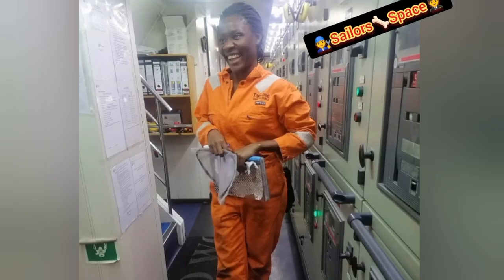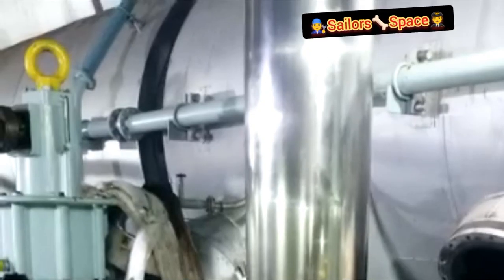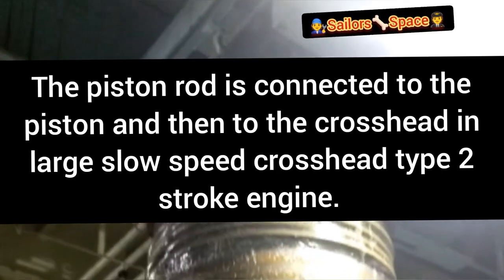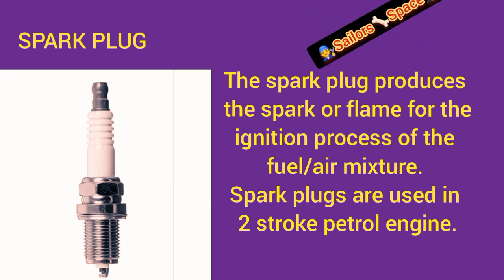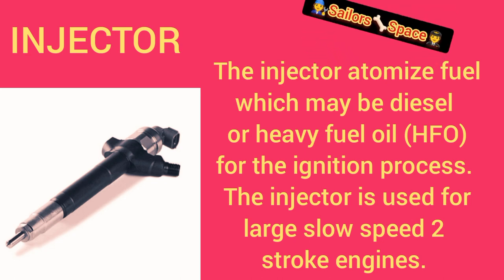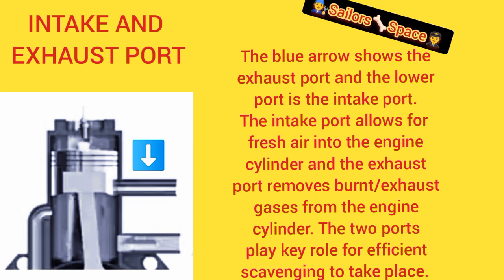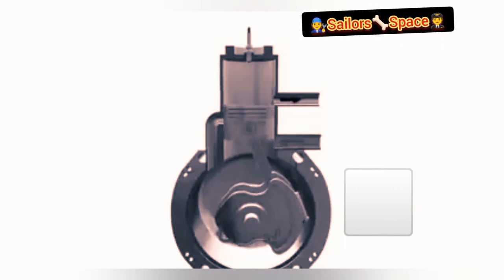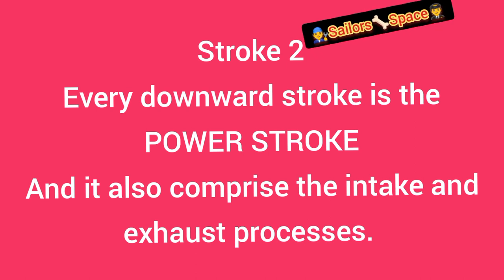How two stroke engine works and it's basic components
Welcome back to sailors space, this week, we are taking up a fresh topic on two (2) stroke engines,it's basic components and how two (2) Stroke engine works. Basis of classification of engine based on design,mode of operation,speed etc will also be discussed. Overlap period will be explained.

You can also watch the part 2 of Engineering, Navigation and CES, Crew Evaluation system questions and answers using this link.

HOW TWO (2) STROKE ENGINE WORKS AND ITS COMPONENTS
Two (2) stroke engines are engines that completed one working Cycle in two strokes of the engine.

BASIC COMPONENTS OF THE TWO (2) STROKE ENGINE
The following basic components are necessary for effective running of the two (2) stroke engine.

BASIC COMPONENTS OF TWO STROKE ENGINE

1. PISTON: piston is connected to the connecting rod via the gudgeon pin

2. PISTON ROD: piston rod connects the piston to the connecting rod and then to the crankshaft in large slow speed crosshead type two (2) stroke engine.

3. CONNECTING ROD: connecting rod connects the piston directly to the crankshaft in medium speed trunk type two (2) Stroke engine.

3. CRANKSHAFT: crankshaft which is connected to the connecting rod. it has crank web, pin and the journal finely connected together to enable the engine function properly.

4. ENGINE CYLINDER: engine cylinder is where the combustion takes place,that is the burning of the fuel,the air and production of the energy, as the name implies,it takes two strokes of the engine to complete one revolution which is a working Cycle.
N/B: A stroke is when the piston moves from top dead centre to bottom dead centre, hence two strokes makes a working Cycle, that is 1 revolution of the crankshaft.

6. INTAKE PORTS: Two stroke engine have ports and not valves, so it has a simpler design. The intake ports allows fresh air into the engine cylinder for combustion.

7. EXHAUST PORTS: Exhaust ports allows burnt or exhaust gases to be removed from the combustion space to ensure efficient combustion.

8. FUEL INJECTOR: The fuel injector is connected to the fuel pump. It is an avenue through which fuel passes through to the nozzle and is being atomized into the engine cylinder. Fuel injectors are mostly applied to two stroke engine with large applications and diesel or heavy fuel oil engines.

9. SPARK PLUG: Spark plugs are used in two stroke engine that uses petrol as fuel. They produce spark or flame to help ignite the air/fuel mixture.

WORKING PRINCIPLE OF TWO STROKE ENGINE

1. Compression stroke
2. Power Stroke

1. Compression: Every upward Stroke is the compression stroke, air enters into the combustion chamber during the downward stroke. The piston moves up towards the top dead center (tdc), and the intake and exhaust ports are closed. The air is compressed to a very high temperature of about 540°c and pressure of about 34 bar, producing lots of heat in the combustion space.

3. Power: Every downward stroke is the power stroke. The piston is at tdc, now the engine cylinder temperature is very high, as the fuel injector opens, fuel is being atomized into the combustion chamber, it ignites due to the hot temperature in the cylinder. In the design of the spark plug, sparks are produce which ignites the air/fuel mixture and ignition takes place. The energy generated  from this ignition forces the piston down and power is generated. As the piston keeps moving down, the piston uncovers the exhaust port for exhaust to leave the combustion space, further downward movement uncovers the intake ports for air to enter into the combustion space before the piston travels to bottom dead centre (bdc) and the cycle repeats again.

Above is some good points extracted from my video. In order to get the best of this lesson and every little details that is discussed, watch this video on how two Stroke engine works and it's basic components.